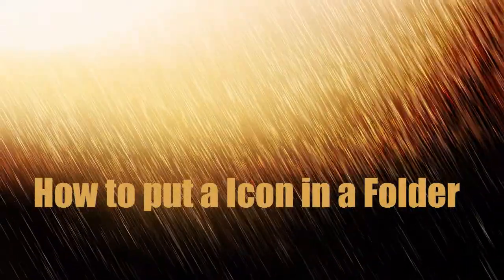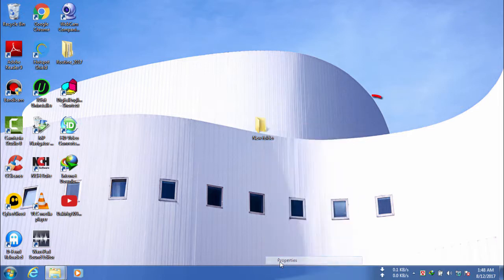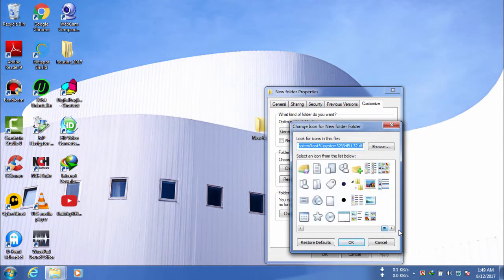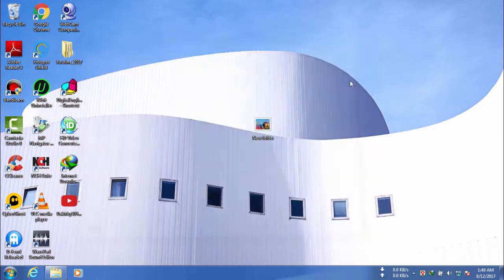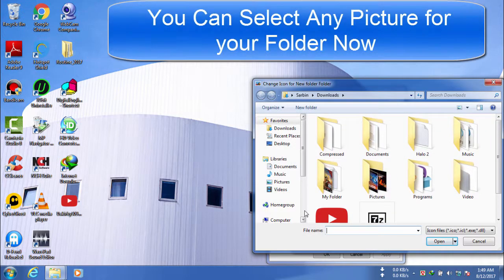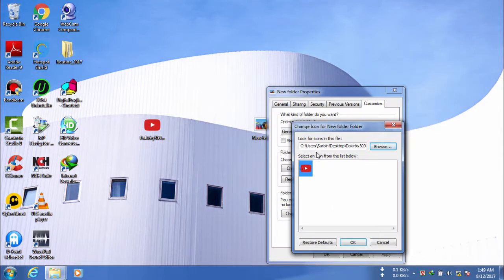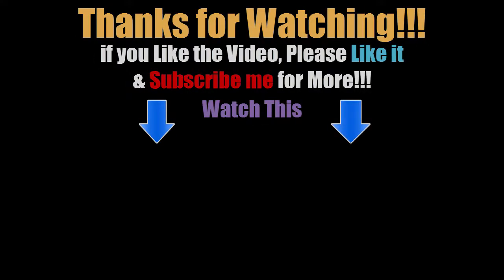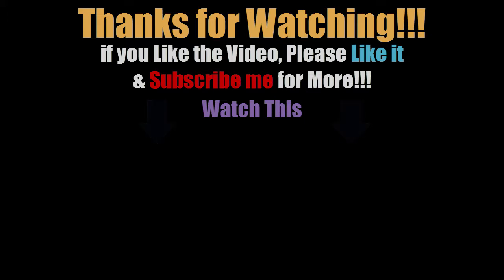How to Change Icon of a Folder || Select Customize Icon by Yourself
How to Add a Custom Icon on any folder or just select from various icons for your folder by yourself. Nothing Complicated & Fast way to do it.

So, select your folder and right-click to go to its properties. Then go to Customize tab and then to the Change Icon. By this way, you will get a lot of option to select from and also you can select a custom one for yourself too. If you don't understand, see the video first.

Also "Comment" below if you find any problem changing the Icon!